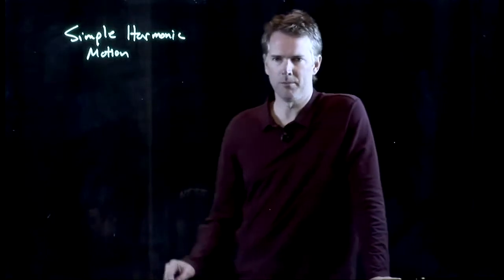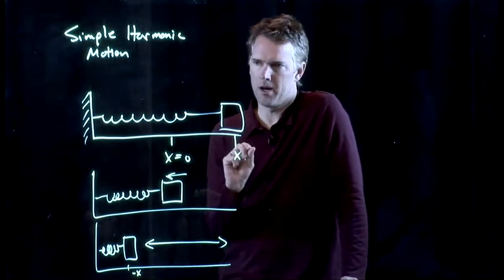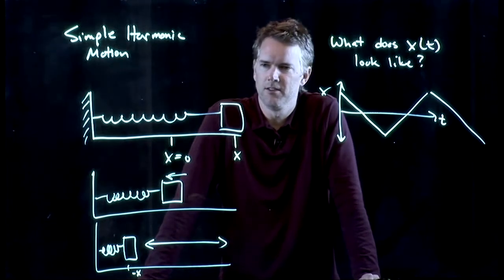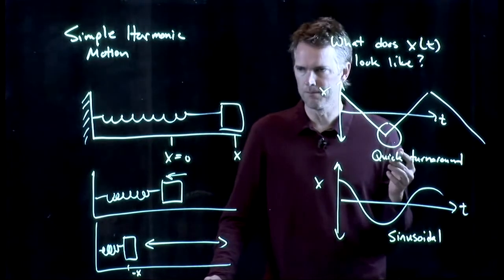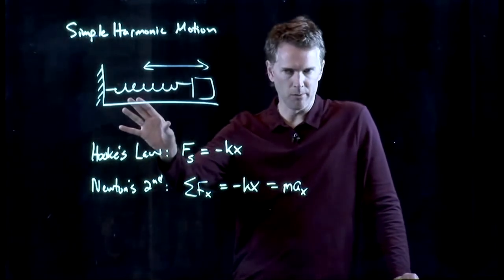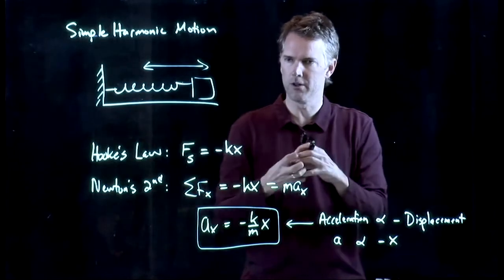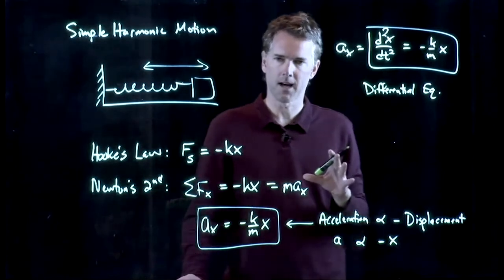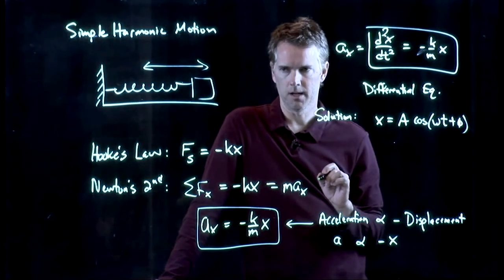Simple Harmonic Motion | Physics with Professor Matt Anderson | M14-02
Okay, so things oscillate and can be mapped by something called simple harmonic motion.  But how simple is it, really?  Let's find out.